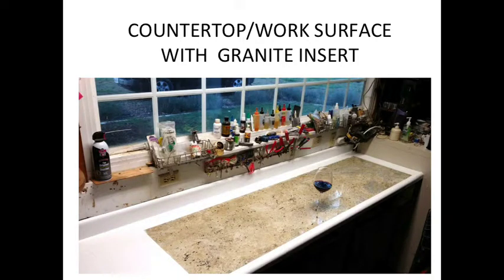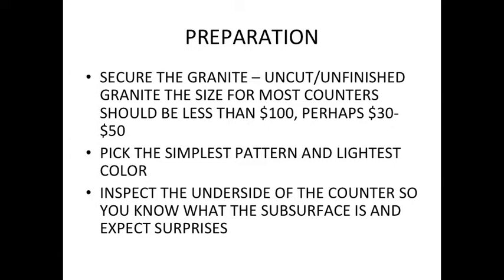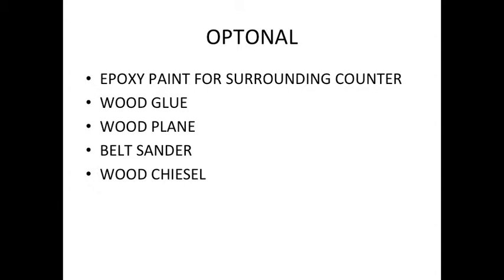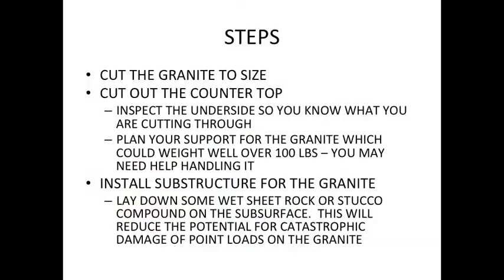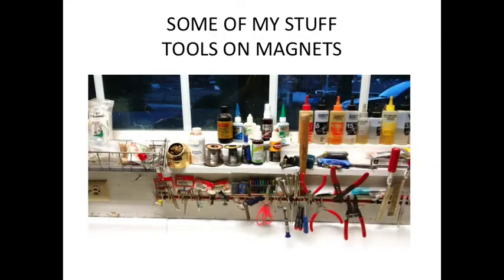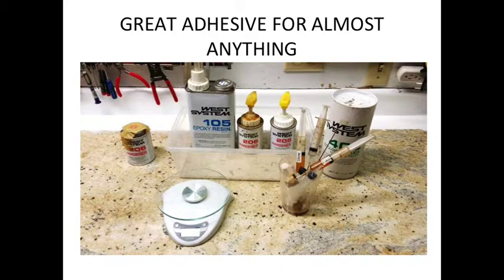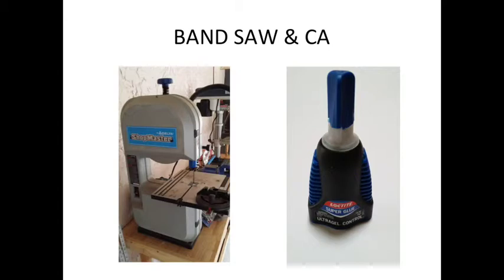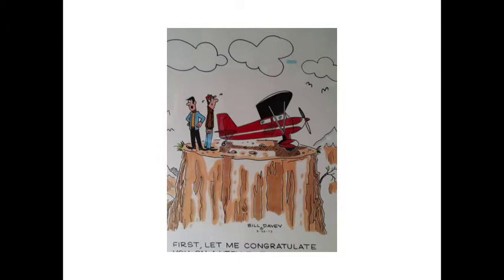SBSS ➜ Building a Granite Workbench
Summary: Here Bob describes how he went about building the ultimate granite building board imbedded into a long counter for less than $100.  He spoke at the South Bay Soaring Society meeting 3/12/14 at the Saratoga Fire Station at or regular meeting at 6:30pm (2nd Wednesday night of the the month).